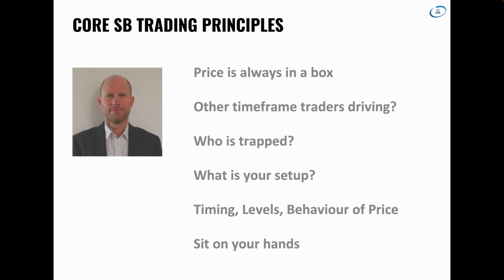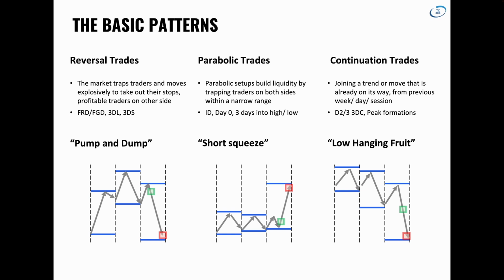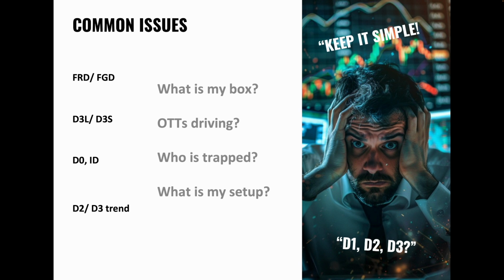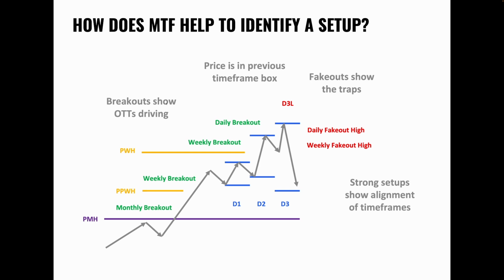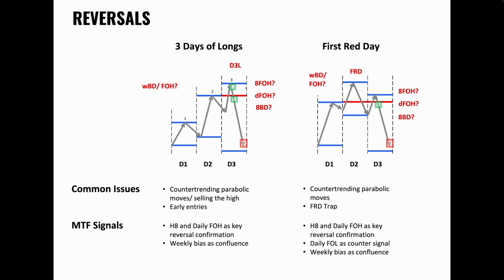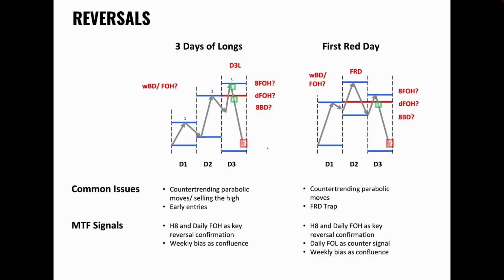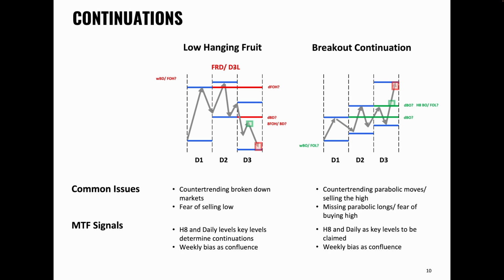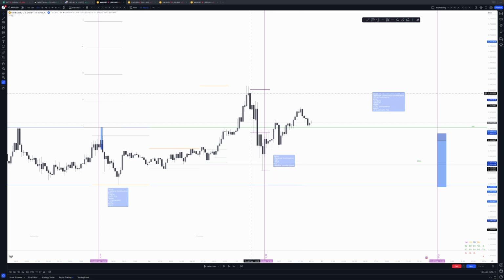How to trade SB Part 1: Setups and Signal Days (Stacey Burke Style Trading)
Are you struggling with trading classic SB signals like FRD, 3 days of longs, or inside days because they often run against you? In this video, I'll guide you through the steps to identify these signals, observe them effectively, and trade them successfully. You'll learn about the key elements of Stacey's system, its flaws, and how to overcome them. We will look at different types of trades like reversals, parabolic moves, and continuations. Whether you're new to these concepts or looking to refine your strategy, this video will provide you with the insights you need to turn these signals into profitable trades. You'll learn about my personal multi-timeframe bias concept and my indicator, the weekly template, daily setups, timing, key levels, and price behavior. We'll also cover high and low timeframe traps, giving you all the essential tools for trading these setups effectively.
Don't miss out—this is a fundamental concept for Stacey Burke Style Trading and my Multi-Timeframe approach.